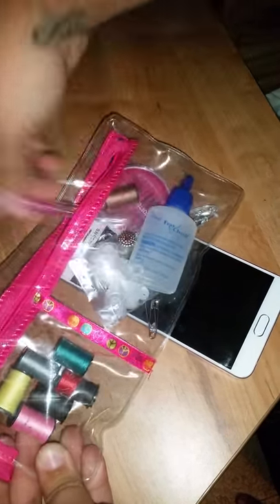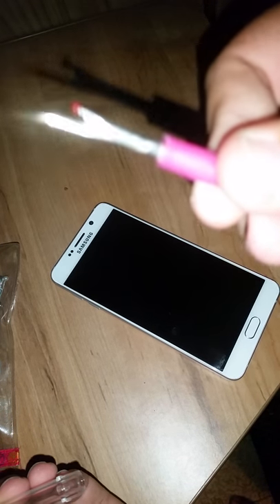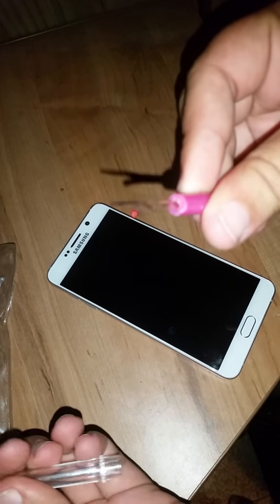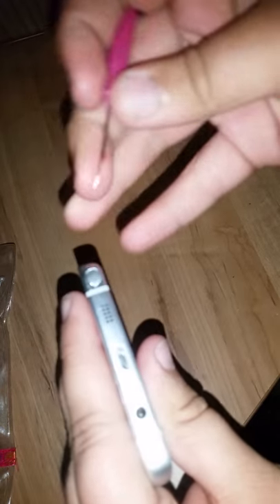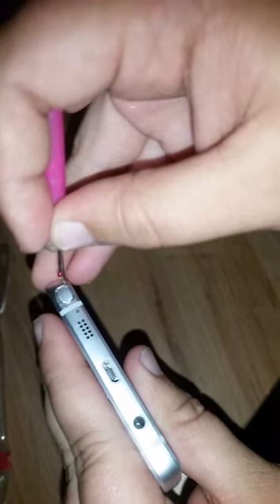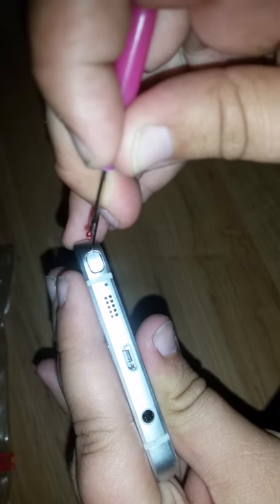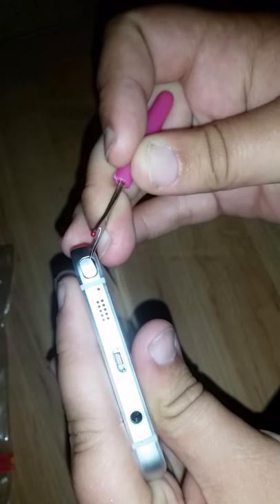How to unstick note 5 spen that was correctly inserted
My wife made this not me. Her Galaxy note 5 spen got stuck after she dropped it straight down and this is the only way after searching for a while that could get it out.